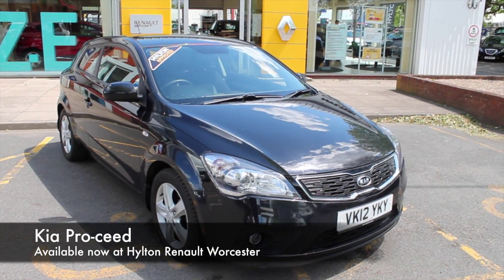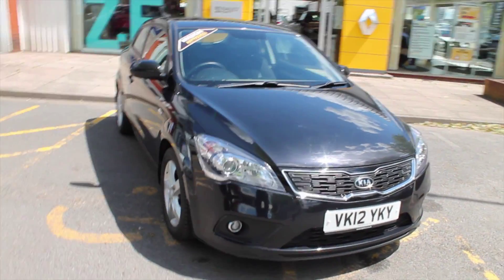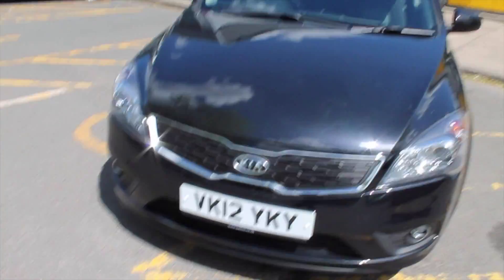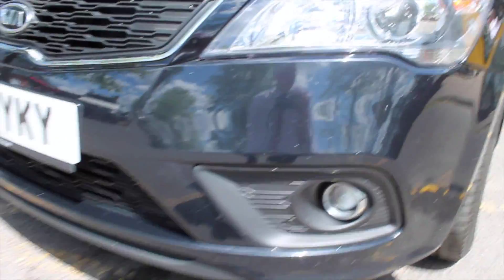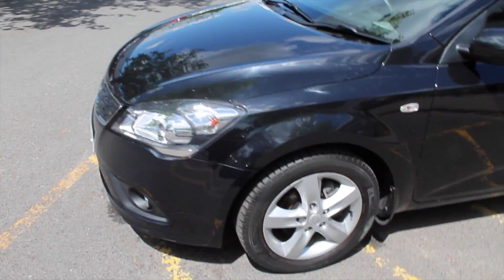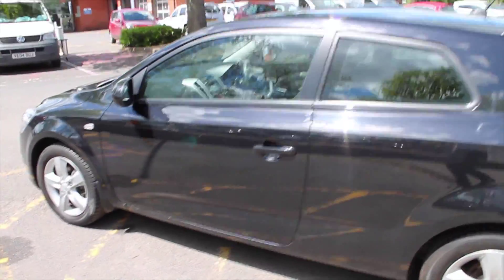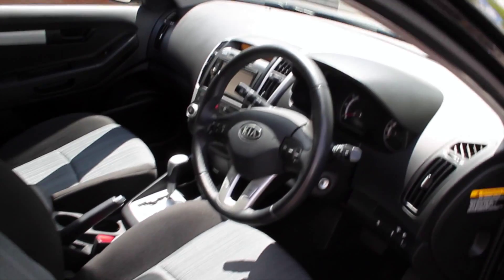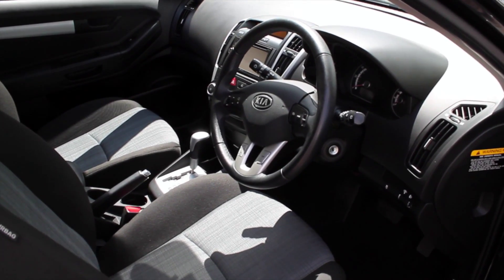2012 Kia Pro_cee'd 1.6 2 VK12 YKY at Hylton Renault Worcester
Here is a 2012 Kia Pro_cee'd 1.6 2 we have in stock at our Hylton Renault dealership in Worcester. It features air conditioning, 16” alloy wheels, radio/CD/MP3 player, tinted glass, and more.